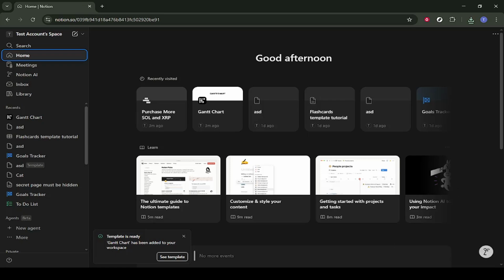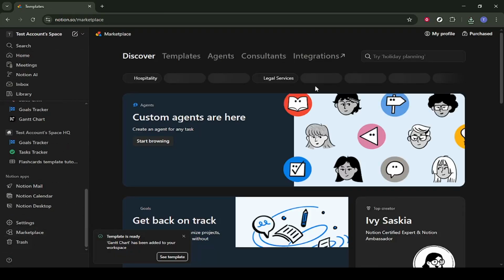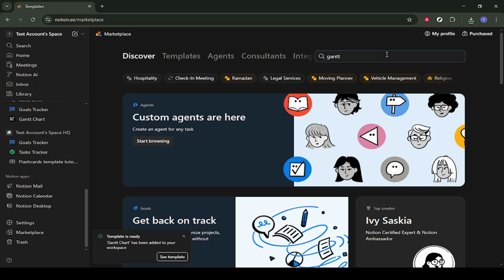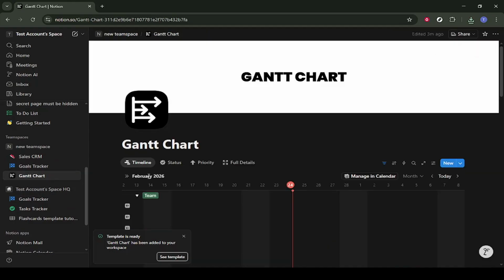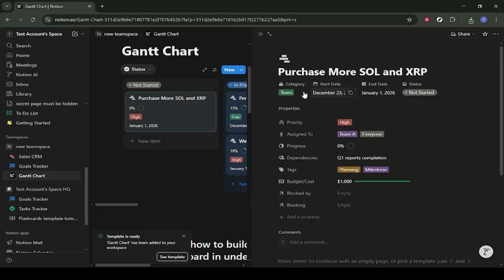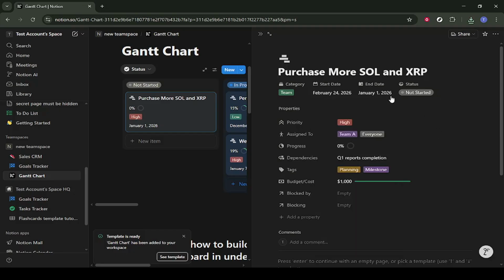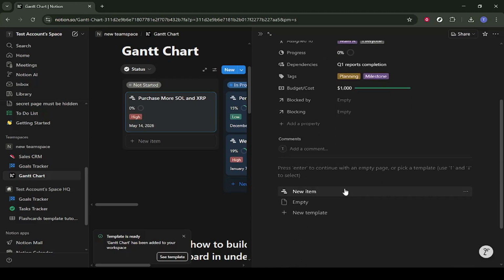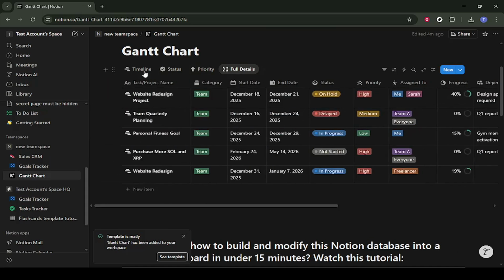How To Build A Gantt Chart System In Notion [2026 Guide]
In today's video we cover: Notion Gantt chart, build Gantt chart, Notion project management, Gantt chart tutorial, Notion template, project planner, task management, Notion tips, productivity tool, Notion setup, Gantt chart system, time management, Notion database, project timeline, how to Notion, Notion for beginners, project planning, schedule maker

-Google Drive
-Google Meets
-Google Sheets
-Google Chrome
-Google Forms
-Google Gmail